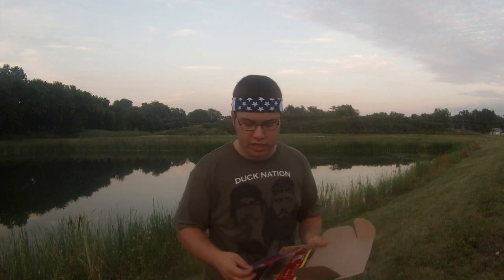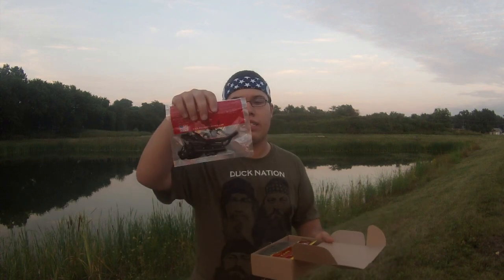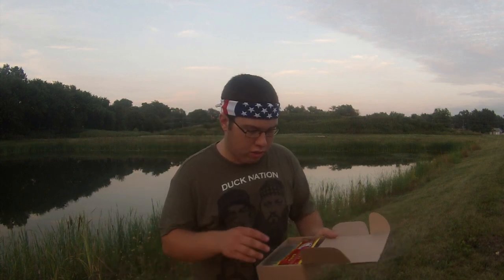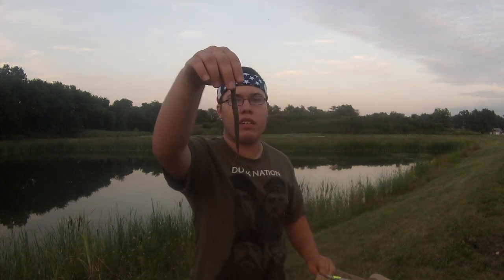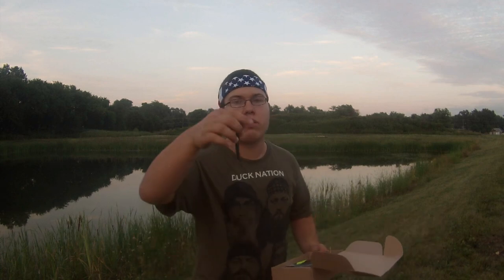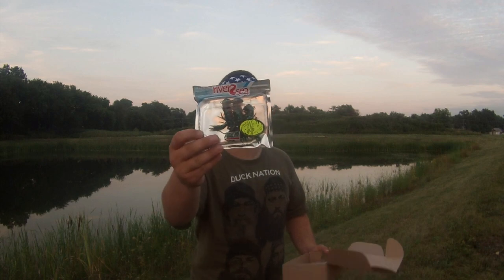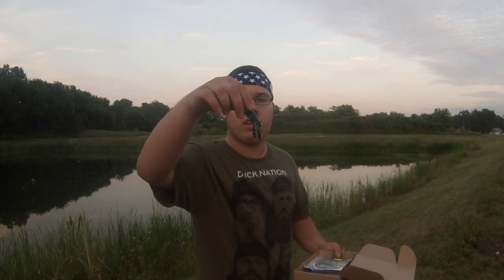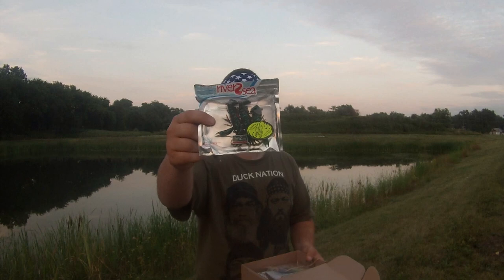Mystery Tackle Box August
Hey guys sorry for the late upload but here is the second MTB box for August. I will get the September ones out faster!